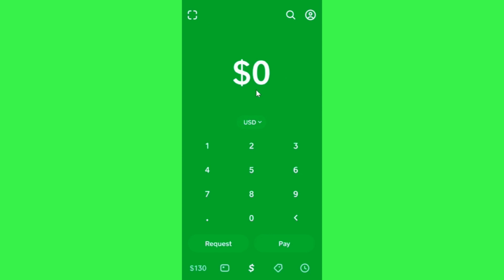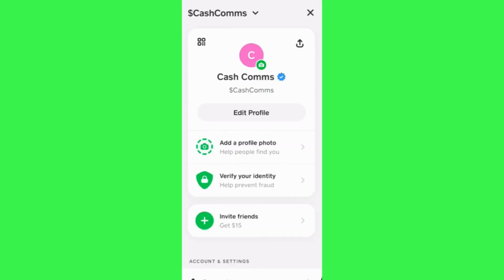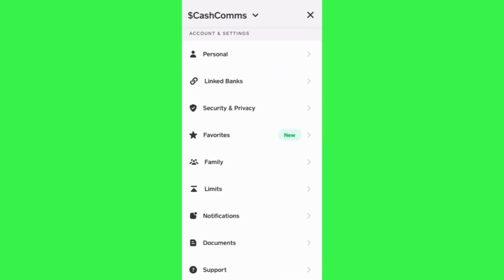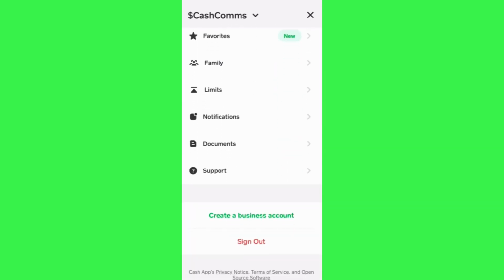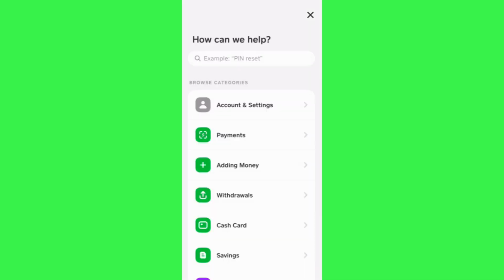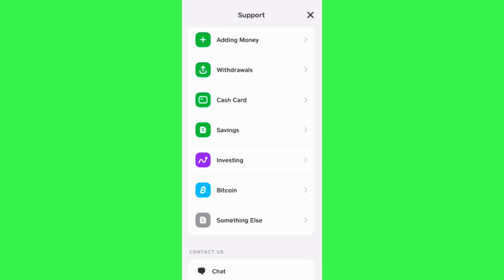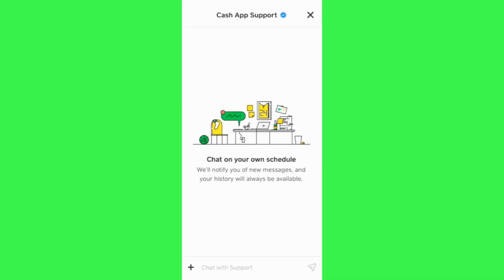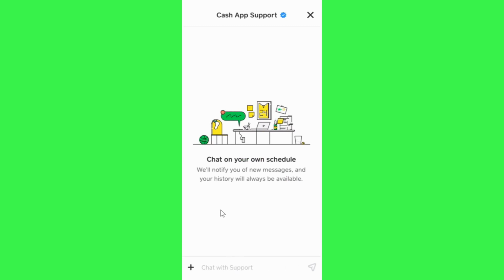How To Order New Cash App Card (If Lost or Stolen) | Tutorial (2025)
In this tutorial video, we will guide you on how to easily order a new Cash App card if yours is lost or stolen. Learn the step-by-step process to order a replacement Cash App cash card and regain access to your funds hassle-free.